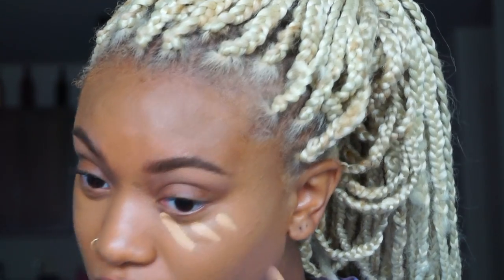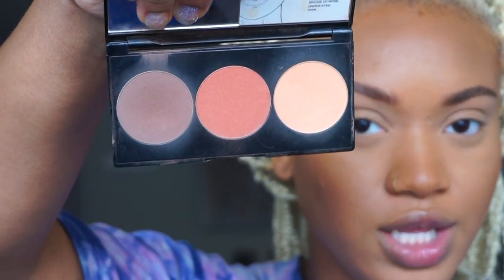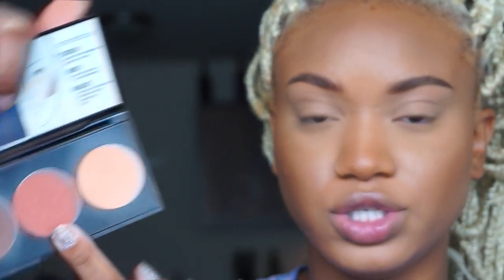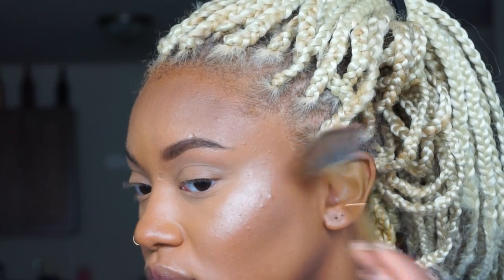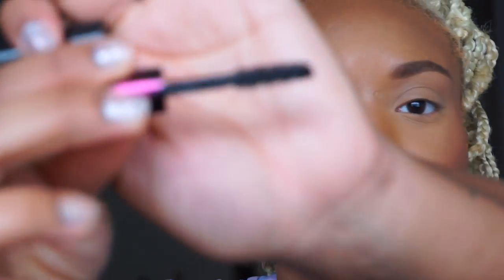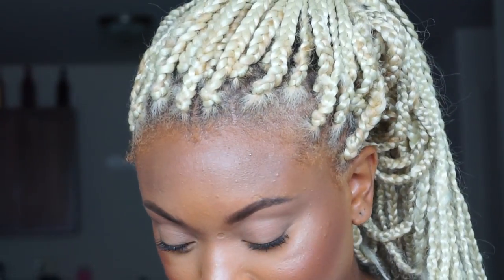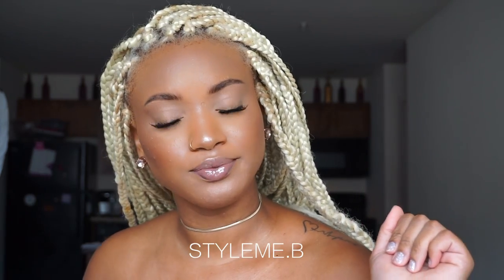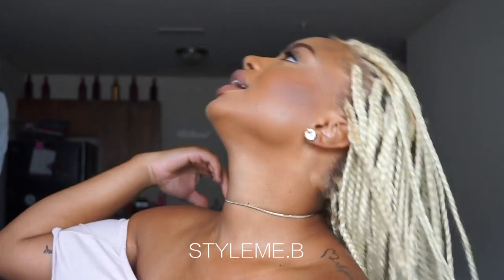EVERYDAY FLAWLESS MAKEUP | 15 MINUTE MAKEUP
I USED:
SPIKED BROW PENCIL MAC
CHARGED WATER MAC
NARS ALL DAY WEIGHTLESS LUMINOUS FOUNDATION
TARTE SHAPE TAPE CONCEALER
BOBBI BROWN LOOSE POWDER PALE YELLOW
SMASHBOX CONTOUR KIT
MAC HIGHLIGHTERS OH DARLING & SUPERB
MAC LIPGLASS IN SPITE
ESSENTIAL OIL STICK MAC